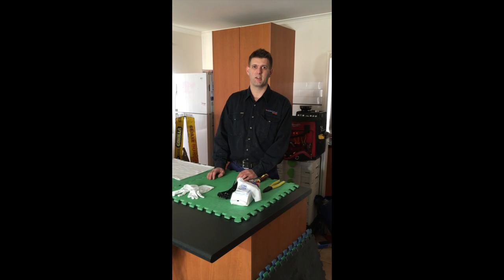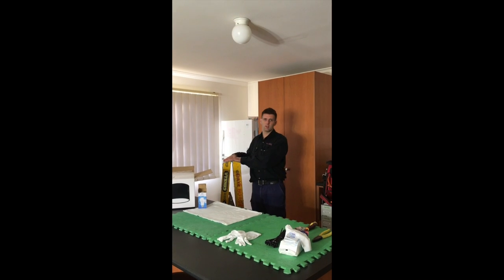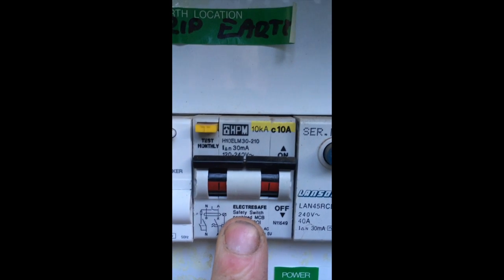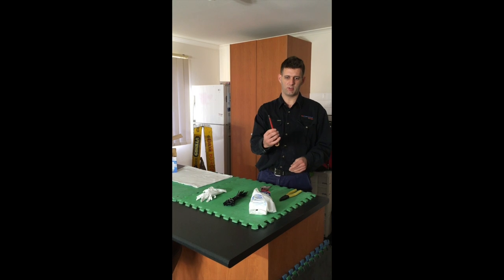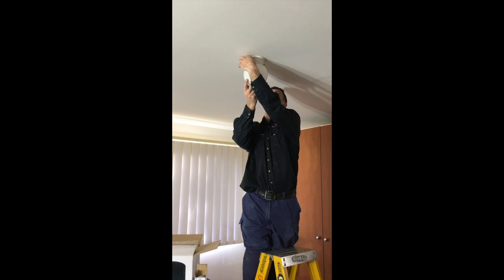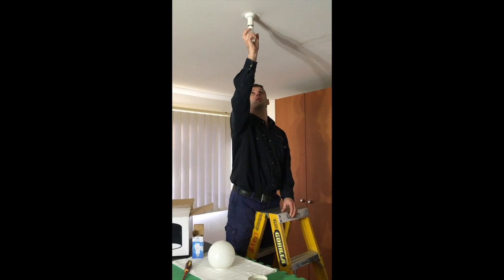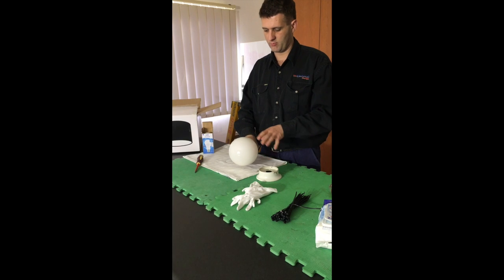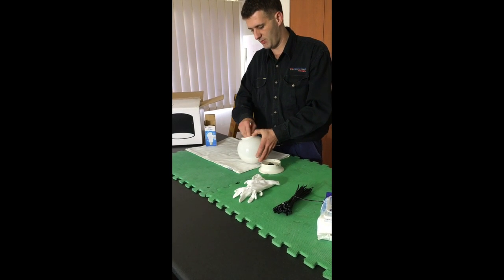My Movie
Clean a light shade